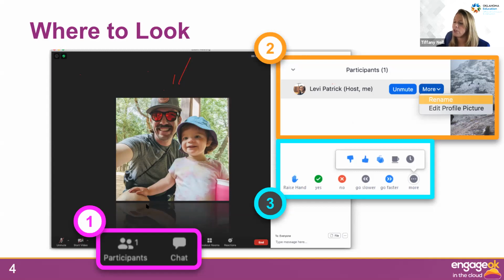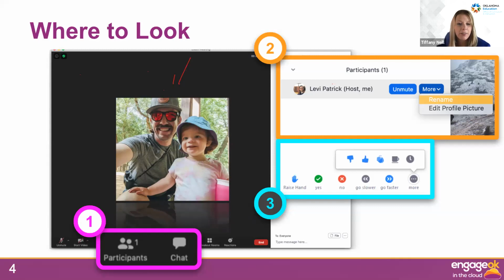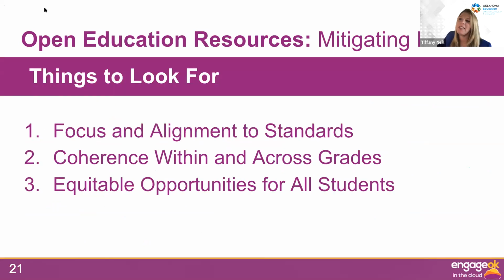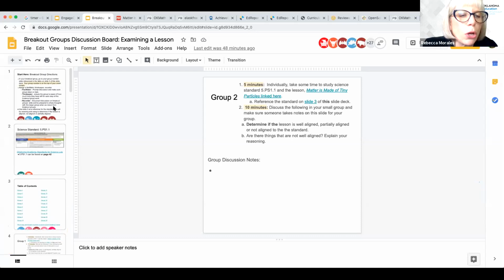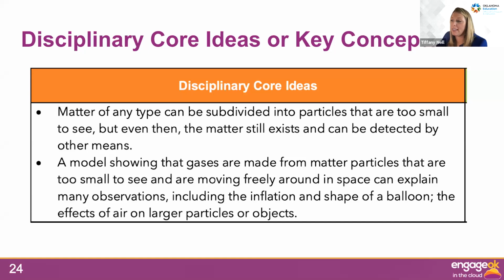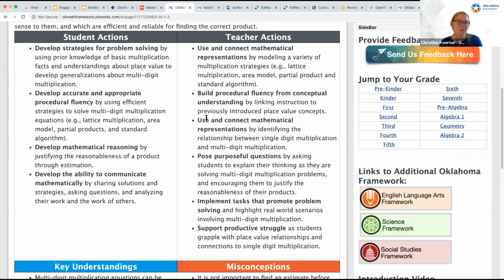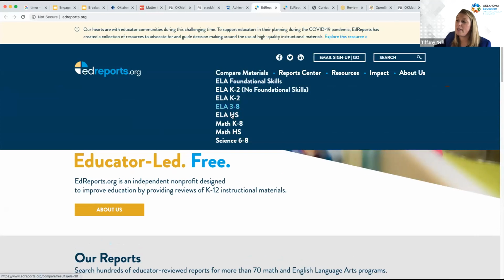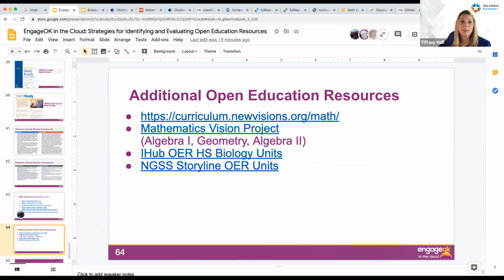Strategies for Identifying and Evaluating Open Education Resources OER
Learn how to evaluate free and open instructional materials and pick up strategies for adapting materials aligned with the Oklahoma Academic Standards. You will also explore free and open instructional materials to use in your classroom.